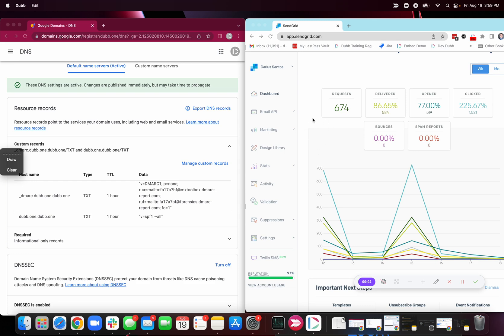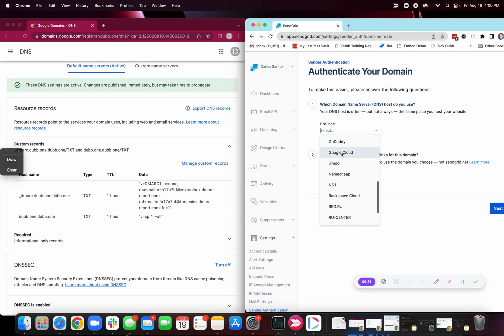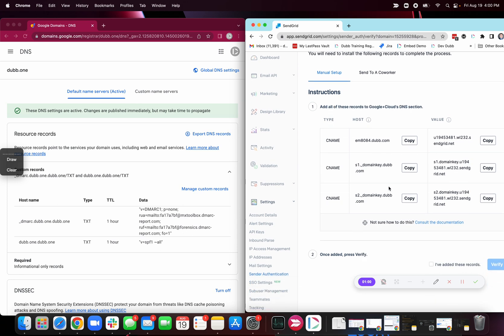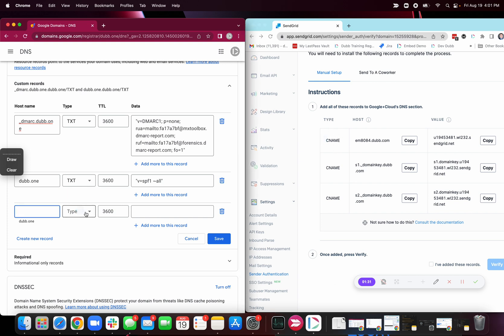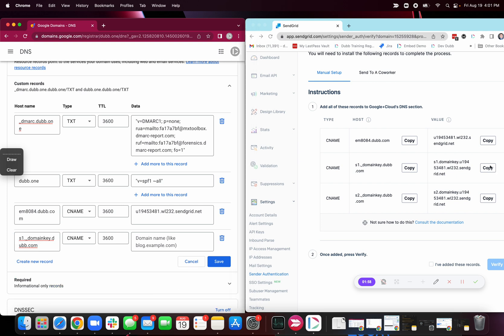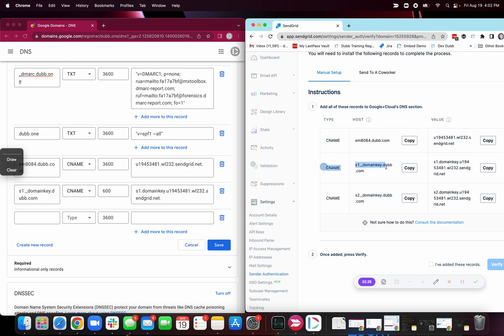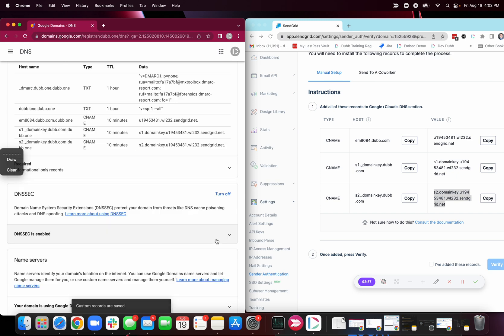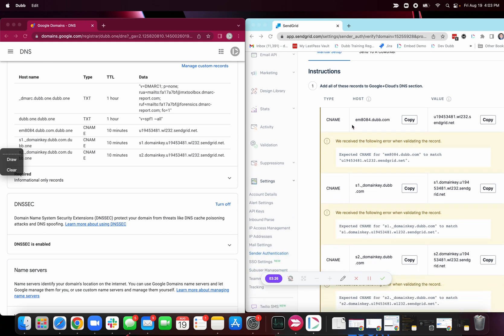How to Authenticate your Domain on Sendgrid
In this video, we show you how to Authenticate your Domain on Sendgrid, so that you can send mass emails from your own Domain.

This is the official Dubb Support channel.

About Dubb
Dubb.com is the ultimate video sales platform that helps you grow your business with personalized video messages, automation, and analytics. Create stunning videos, engage your audience, and close more deals effortlessly. Watch how simple it is to boost your sales and productivity—click the link now for your FREE 7-day trial!

Create campaigns, email broadcasts, landing pages, funnels, and automatic workflows to streamline communication for your entire business. this video, we show you how to Authenticate your Domain on Sendgrid, so that you can send mass emails from your own Domain.